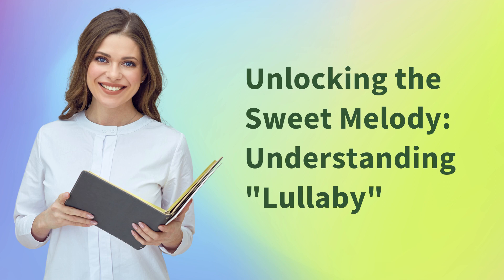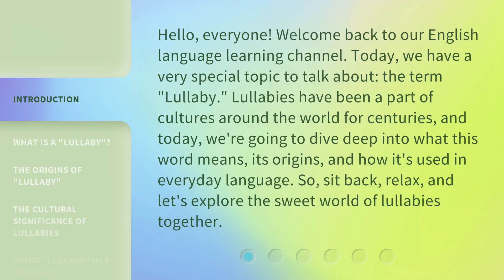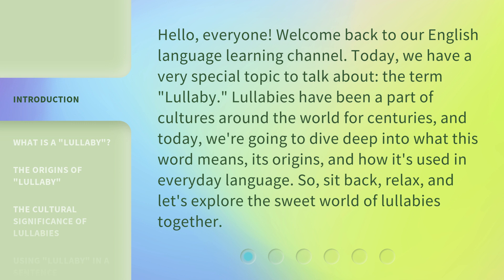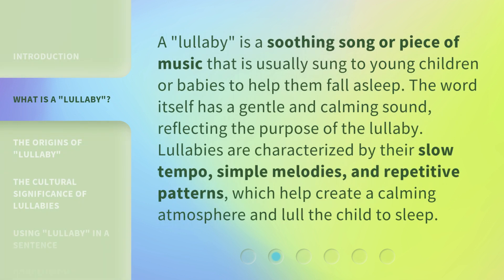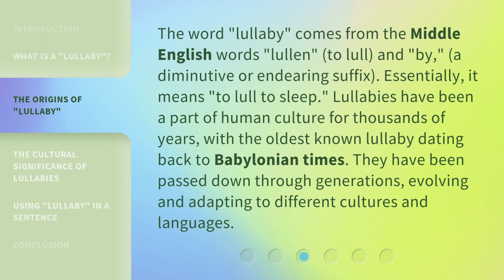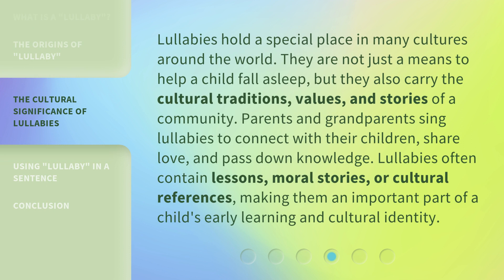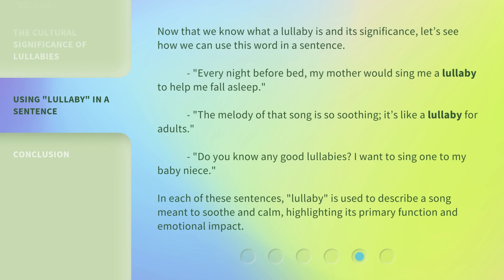Unlocking the Sweet Melody: Understanding "Lullaby"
Unlocking the Sweet Melody: Understanding Lullaby • Dive deep into the world of lullabies as we explore the meaning, origins, and cultural significance of this soothing and timeless form of music. Join us on this captivating journey to unlock the sweet melody of lullabies and discover the stories they carry.

00:00 • Introduction - Unlocking the Sweet Melody: Understanding "Lullaby"
00:39 • What is a "Lullaby"?
01:07 • The Origins of "Lullaby"
01:39 • The Cultural Significance of Lullabies
02:14 • Using "Lullaby" in a Sentence